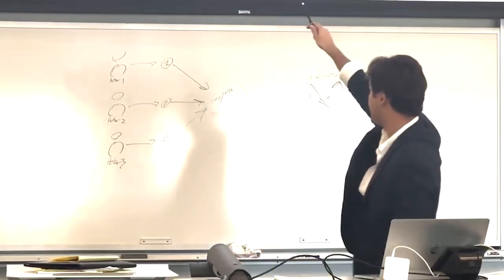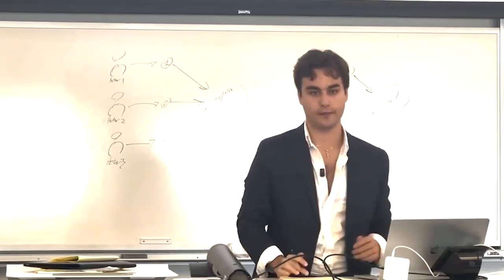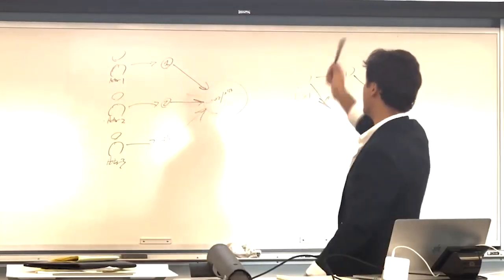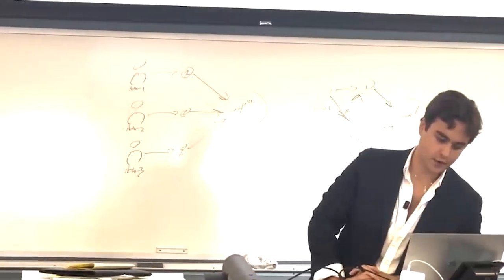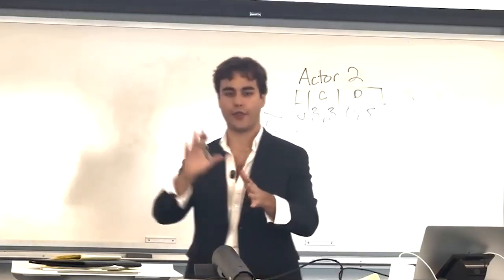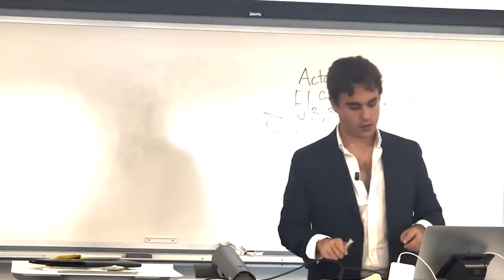How Smart Startups Make Better Decisions (Game Theory Explained)